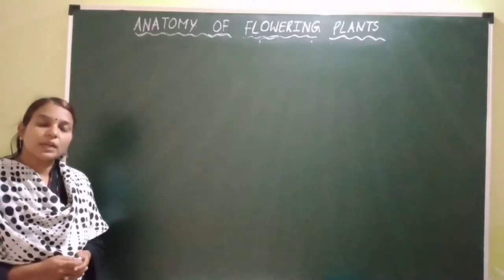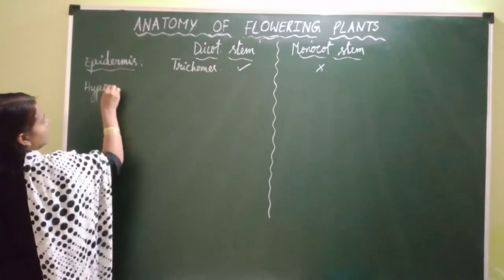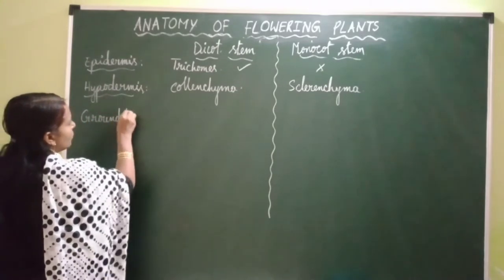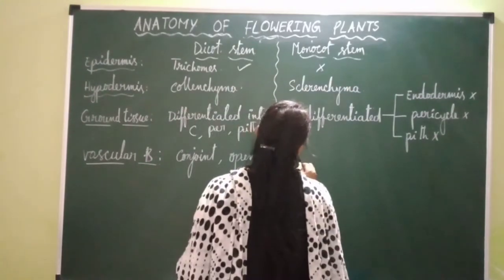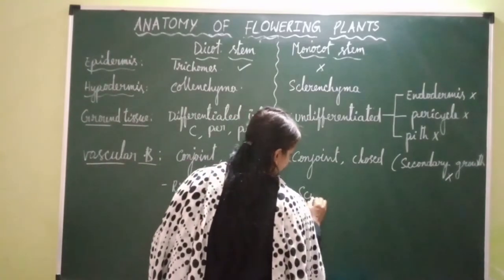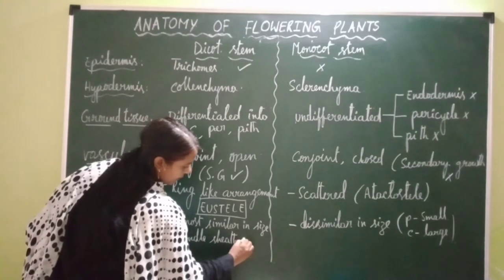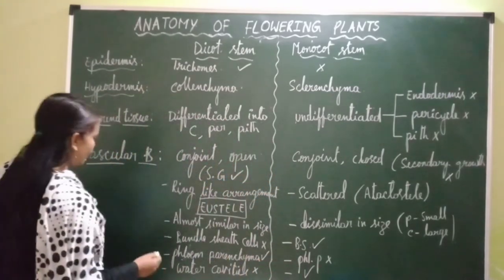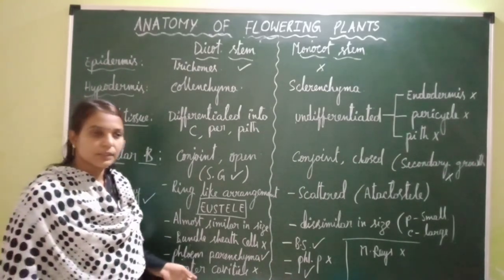Anatomy of flowering plants - Differences between Dicot stem and Monocot stem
this video is with the description of the differences between Dicot stem and monocot stem..